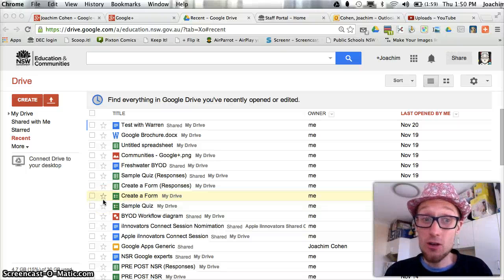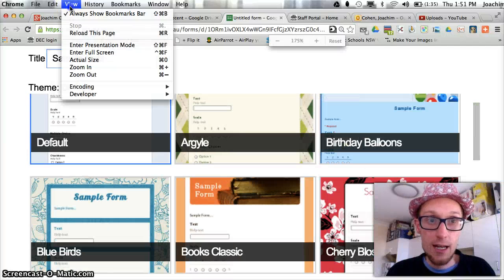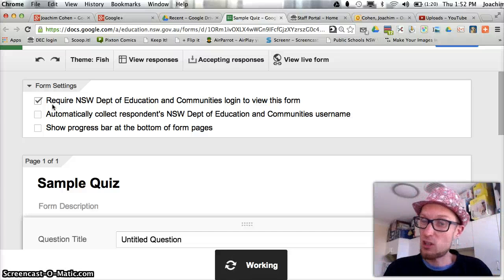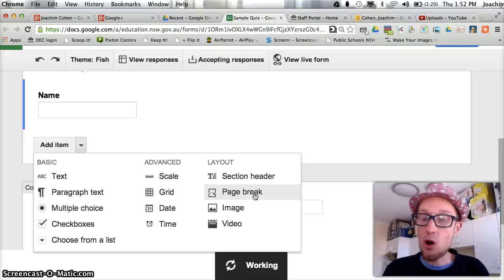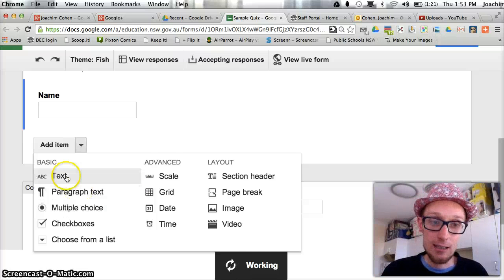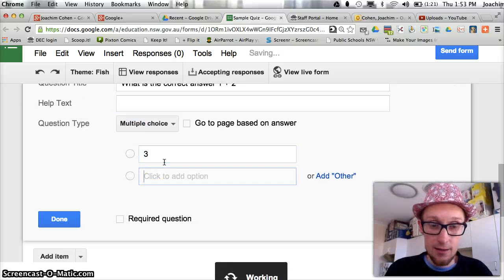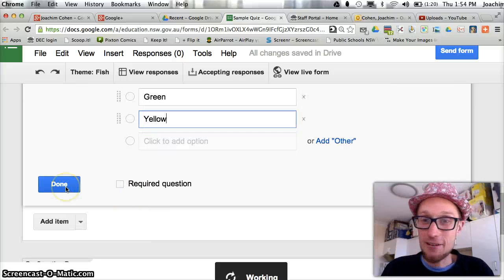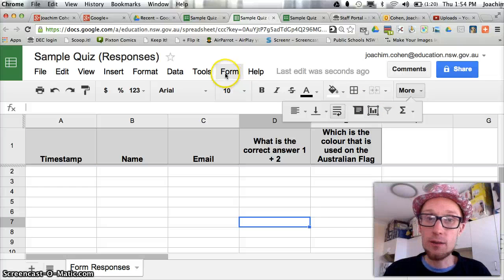Creating a Form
Creating a Form or a Quiz in Google Drive